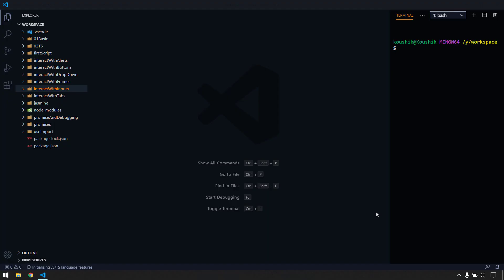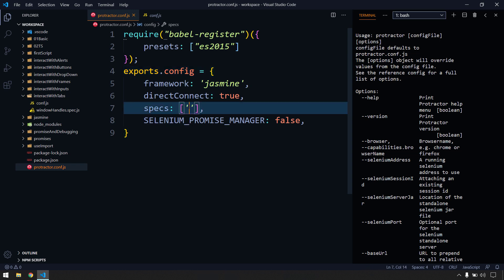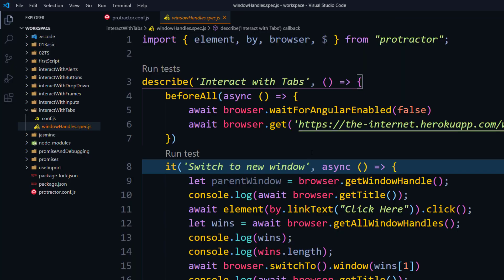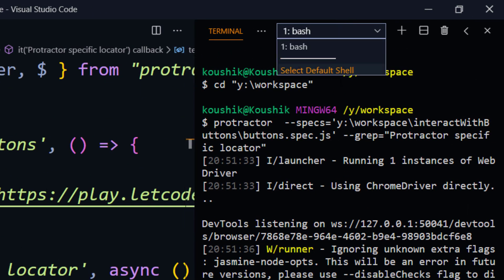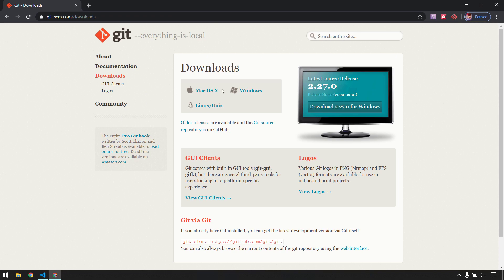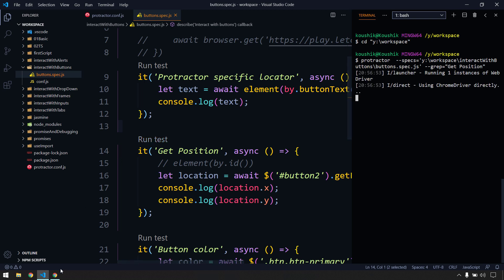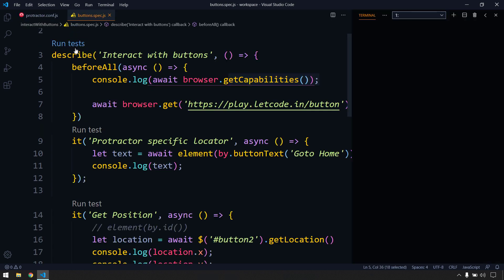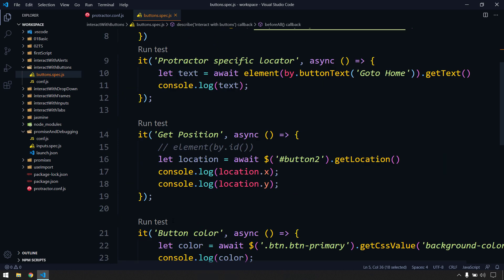Run Protractor Plugin & Run Test in an existing browser [Protractor Tutorial] | LetCode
Hello, In this video, we will learn how to use the run protractor plugin in VS Code and how to run the test script in the existing browser.
0:00 introduction
03:15 debugger address

Intro & Outro
music credit
song: To my soul